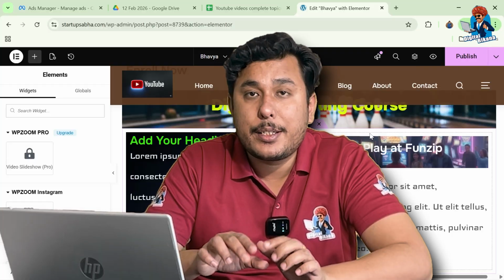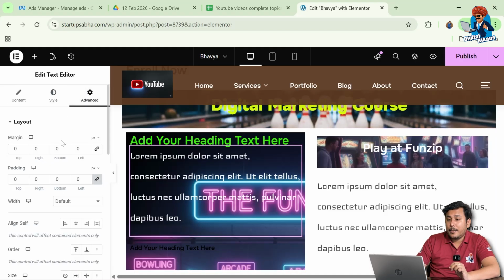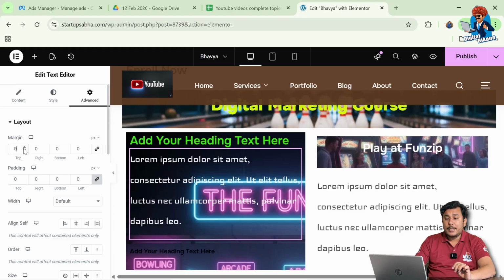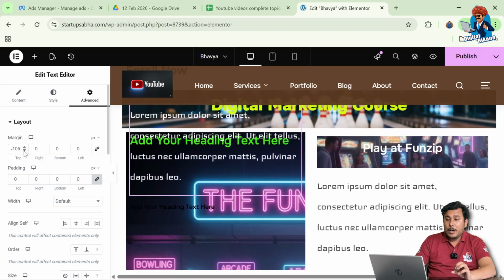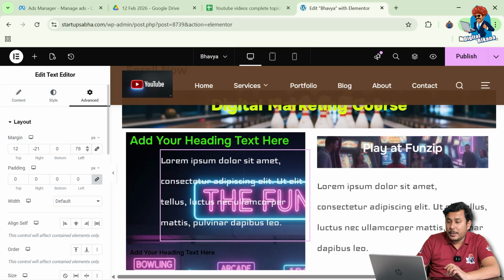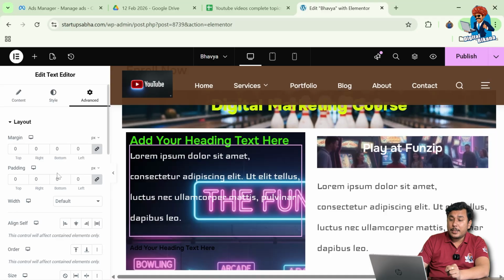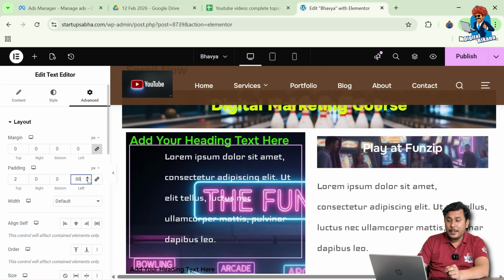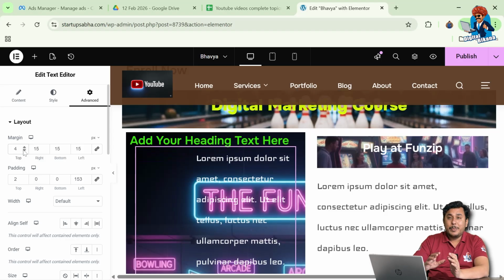What is the Difference between Margin and Padding in Elementor in Wordpress?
Confused about the difference between margin and padding in Elementor for Wordpress? Watch this tutorial to understand how to use these design elements effectively!
Confused between margin and padding in Elementor WordPress? In this video, you’ll clearly understand the difference between margin and padding and how they control spacing in website design.

✅ What you’ll learn:

What margin means in Elementor

What padding means in Elementor

Difference between margin and padding with examples

How to use spacing properly in WordPress Elementor

Tips for better website layout design

Perfect for beginners learning WordPress and Elementor website designing.